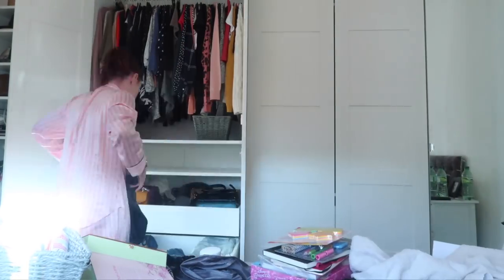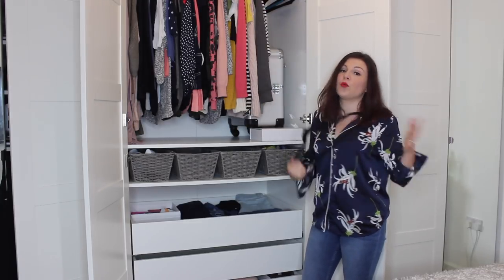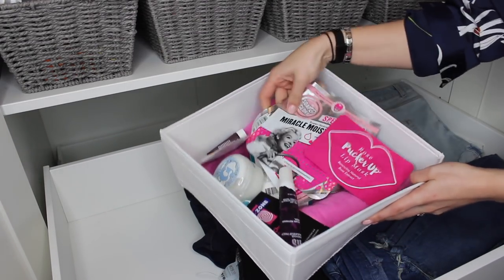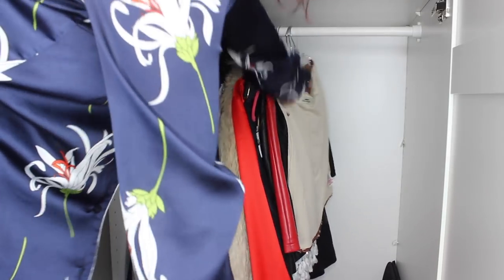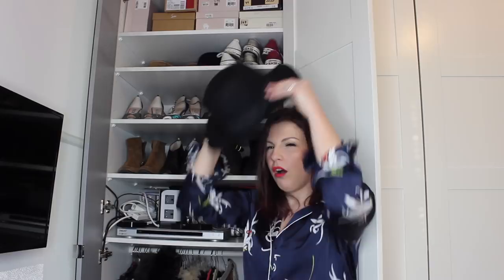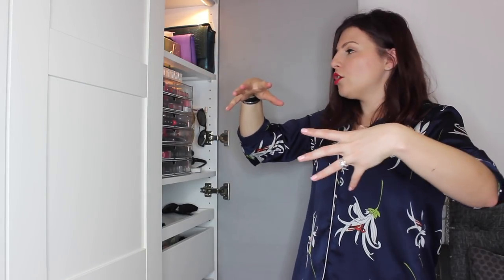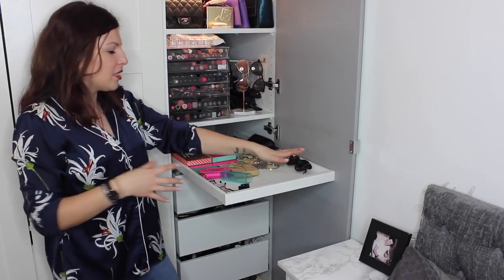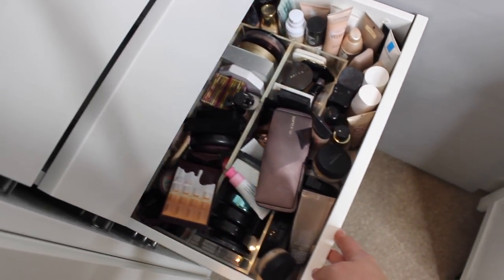Closet Tour & Organisation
Closet System: IKEA Pax
Acrylic Drawers: Muji

Foundation: it Cosmetics CC Cream
Eyes: Benefit Single Lashes
Blush: Glossier Cloud Paint in Haze / Freedom Ambient Powder
Lips: MAC Impassioned
Nails: Nails Inc Mayfair Lane
Top: Everything Five Pounds